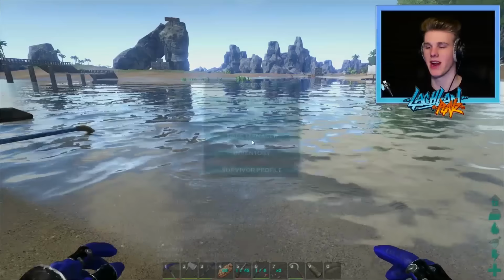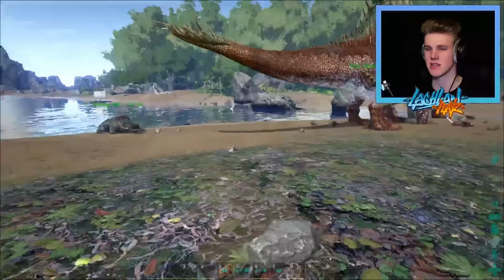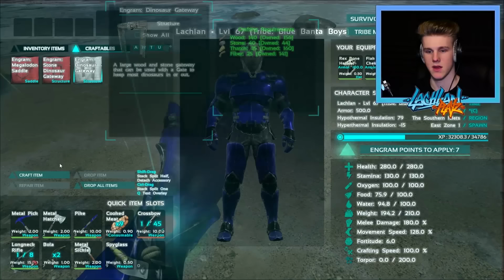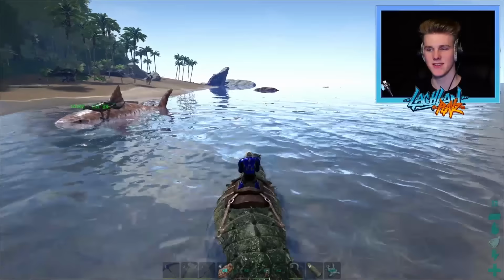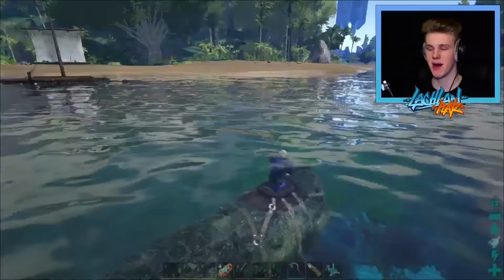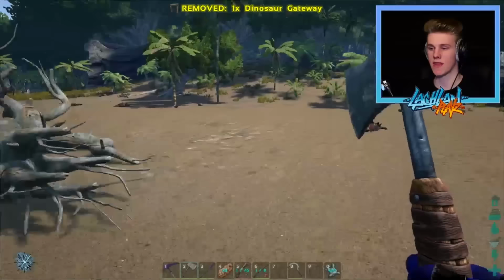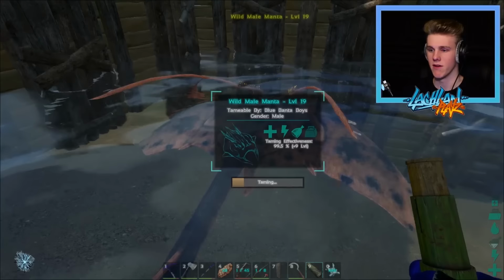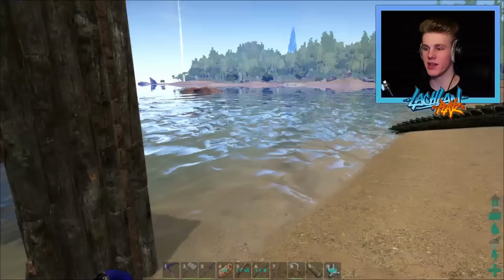ARK: Survival Evolved Server - THE CURSE OF THE BANTA RAY! #40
I AM CURSED BY THE BANTA RAY IN THIS EPISODE OF ARK SURVIVAL EVOLVED!

Savant - Starfish